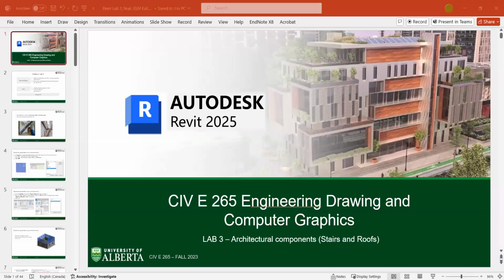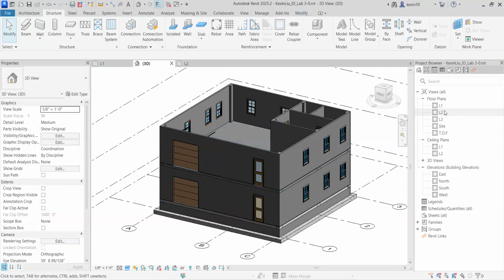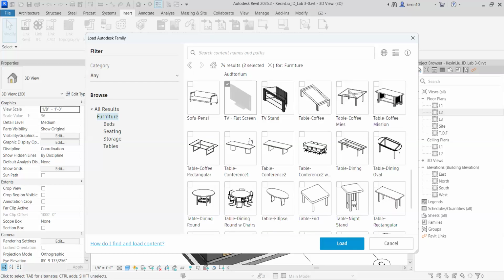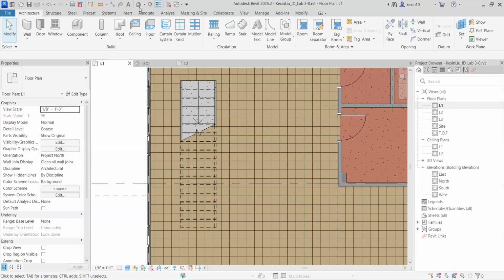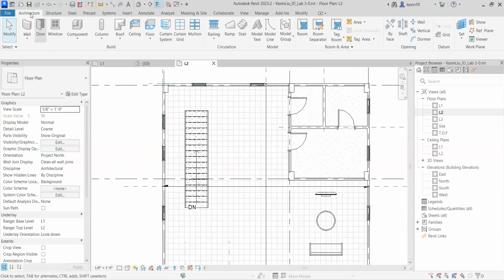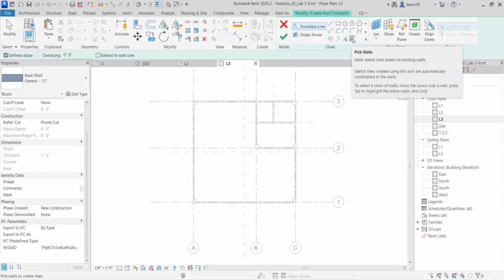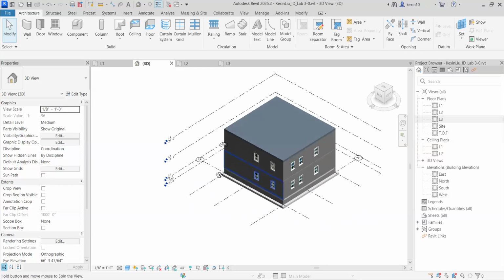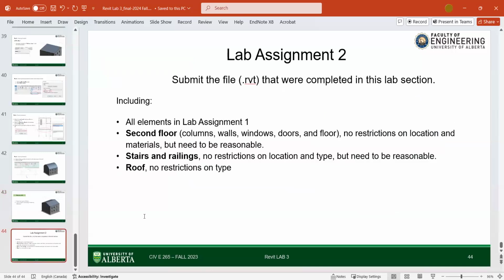Autodesk Revit Lab 3 Instruction